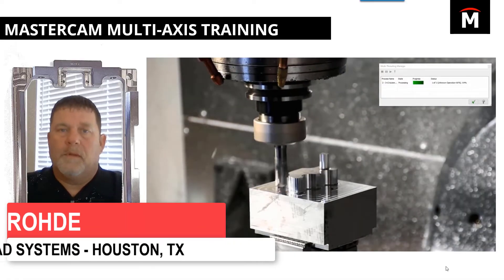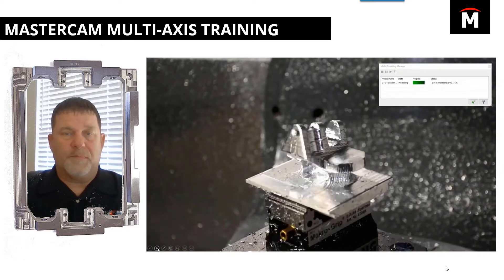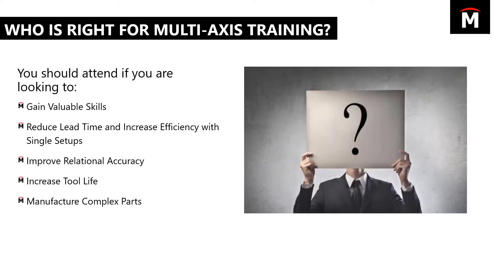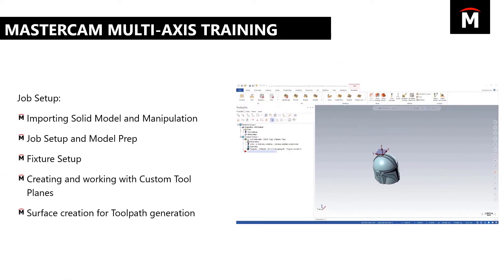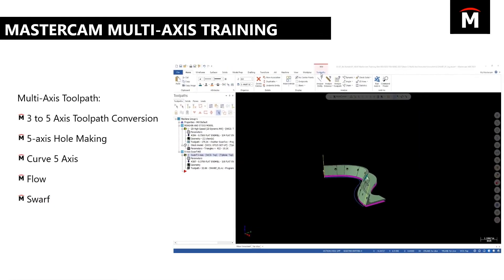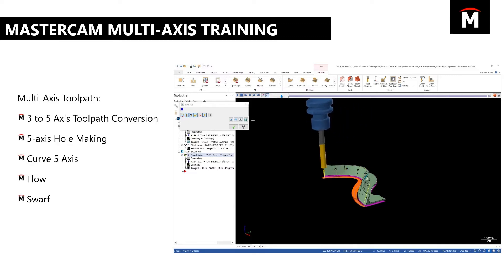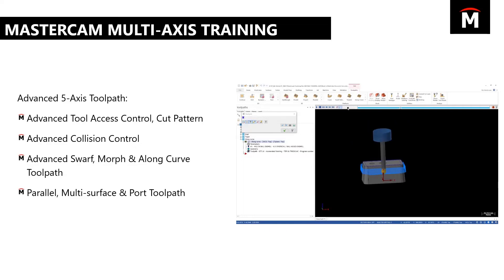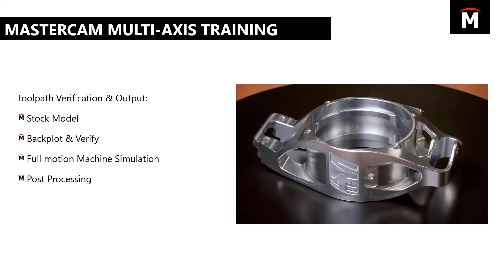Mastercam Multi-axis Training Overview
Learn more about the Multi-Axis training course, available live in both online and in-person classes near you.